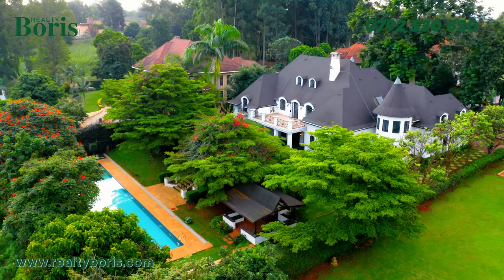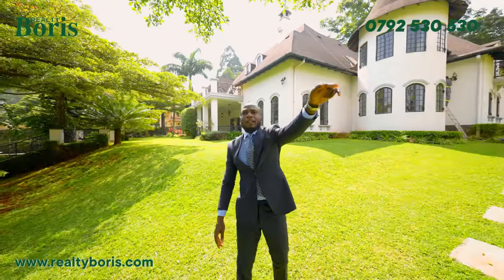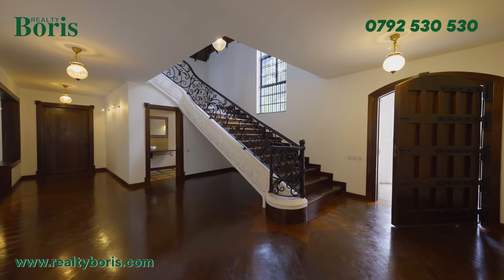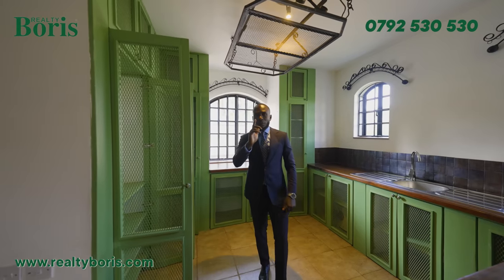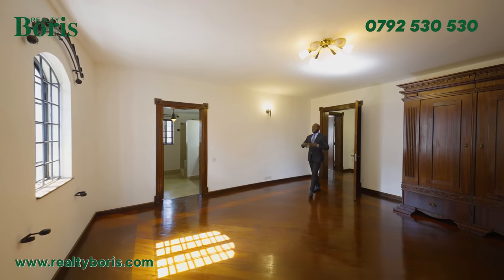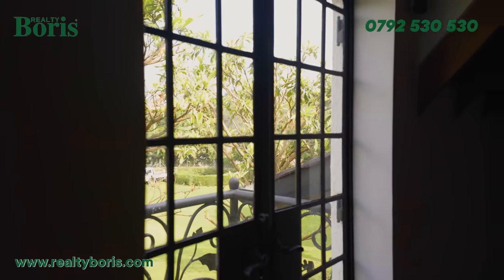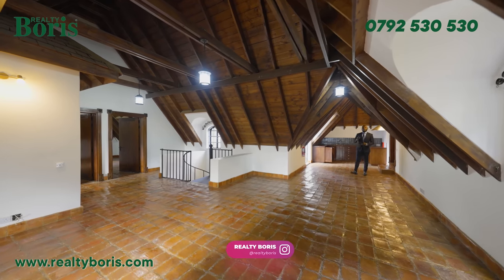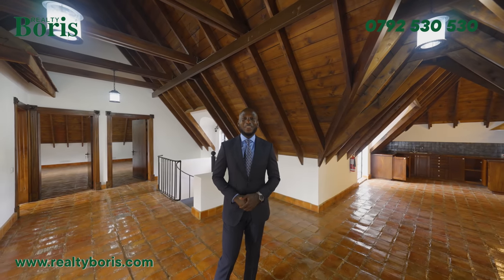Inside a KSH 570,000,000💸 5-Bed French Normandy Architectural Style Mansion in Kitisuru, Nairobi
Today, we travel back in time to the Renaissance period when the Normandy Architectural style started as we showcase this Ksh 570,000,000 5 Bedroom mansion in Kitisuru. Enjoy!

Interested in buying or selling your property in Kenya?

Would you like your listing or property to be featured on this channel?

My Channel: One of the Number One Personality Real Estate Brokers in Kenya.

Created by Boris Yelstine @realty_boris
Filmed by @bowpa.co
Edited by @bowpa.co